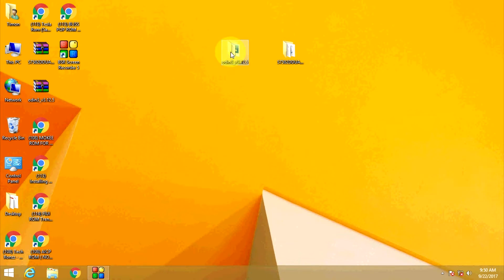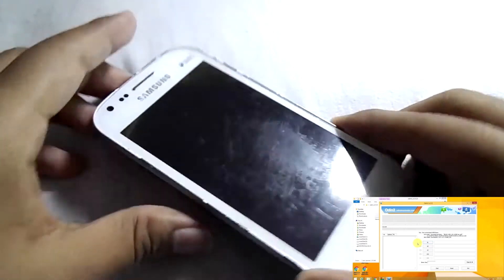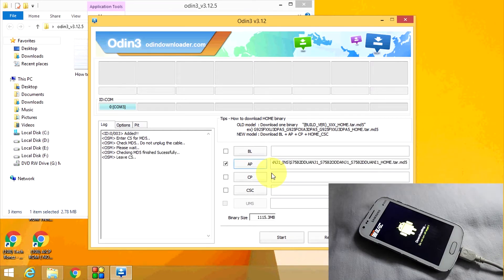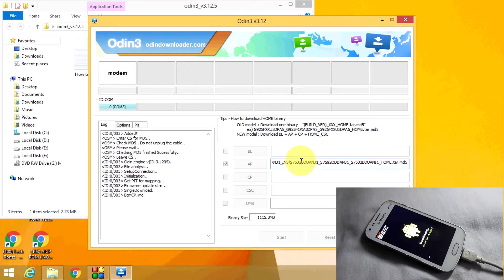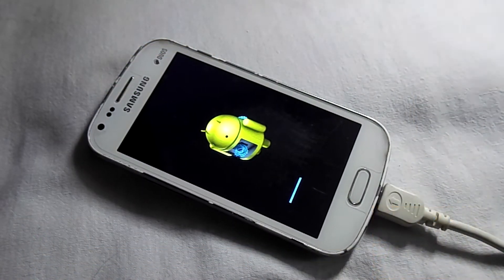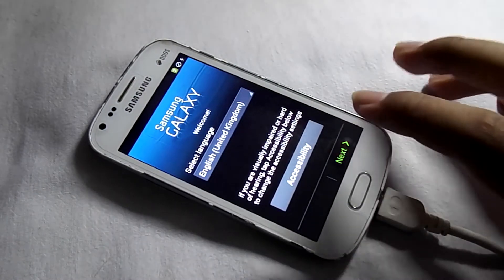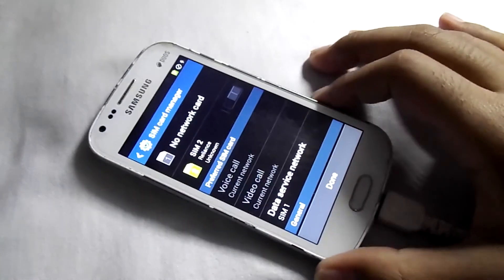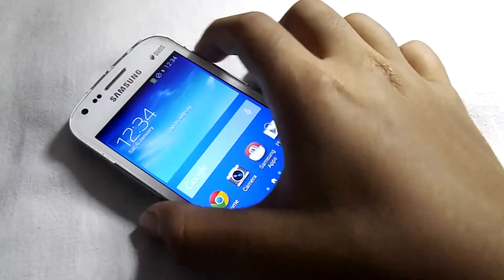How to get back Stock ROM on Samsung Galaxy S Duos 2, Trend Plus or on any Samsung devices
In this video I am going to show how you can return to the Stock ROM on Samsung Galaxy S Duos 2 [GT-S7582], Trend Plus [GT-S7580] or on any Samsung devices ( you must download the ROM according to your device & country )

Music Credits..